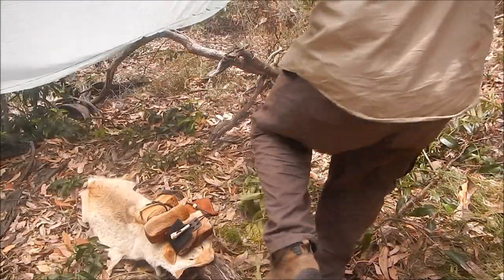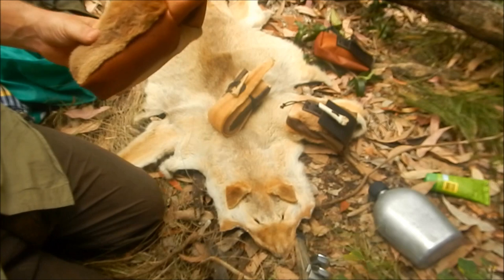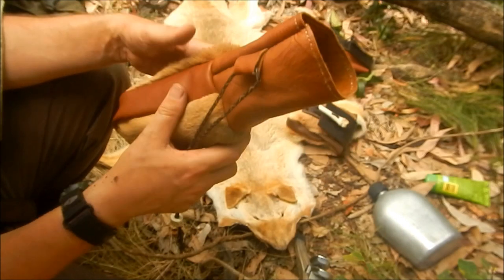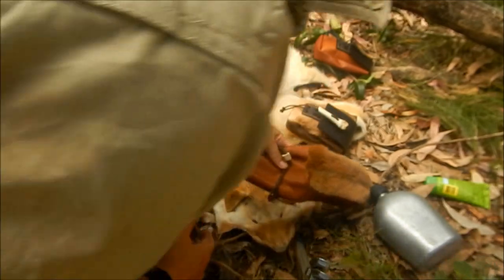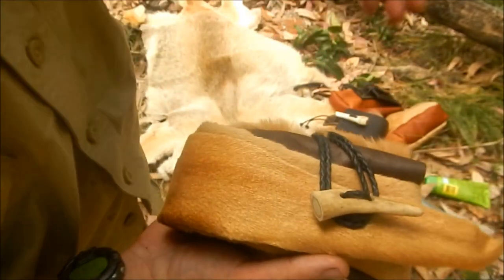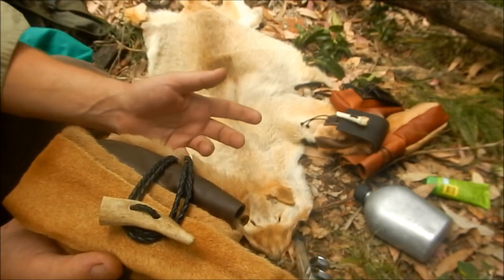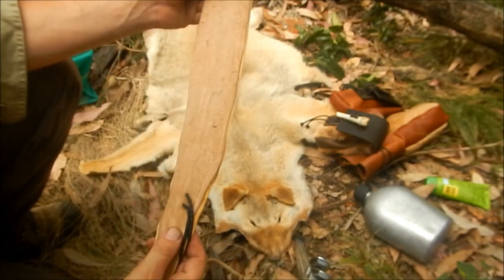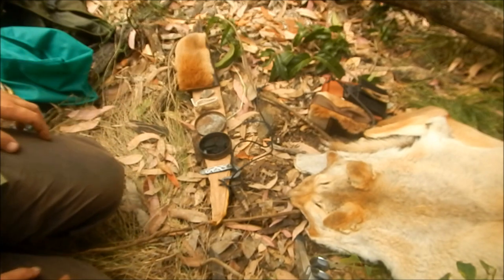Three Kangaroo Bushcraft Pouches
Okay was a crazy hot day..But just a short film looking at three bushcraft pouches I made using kangaroo fur.